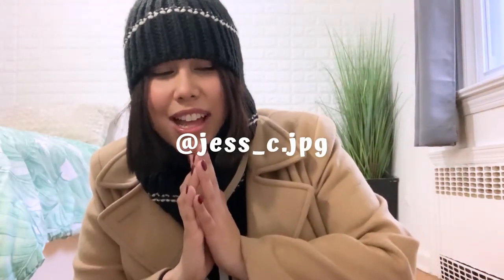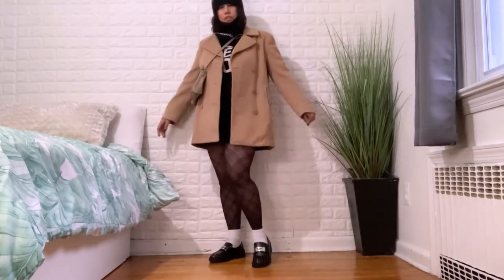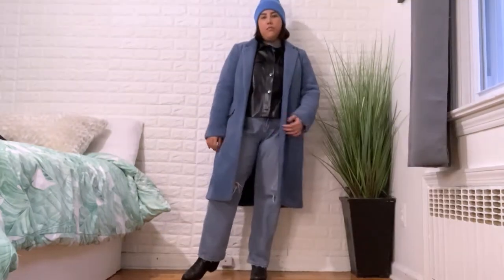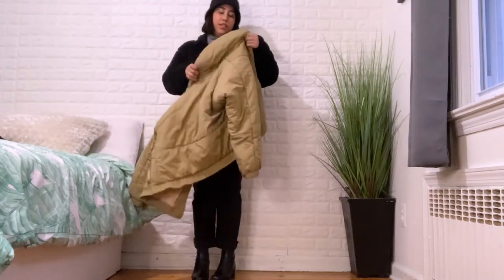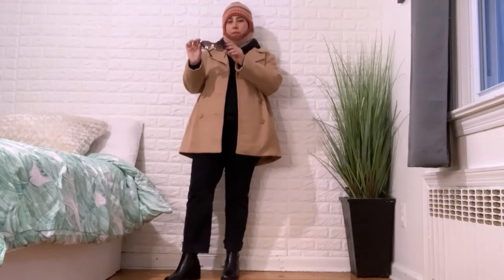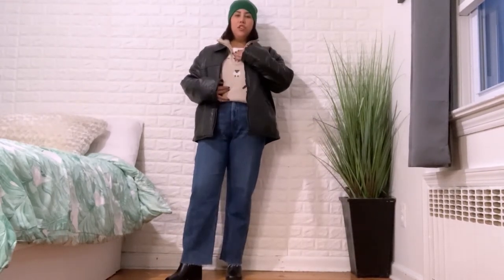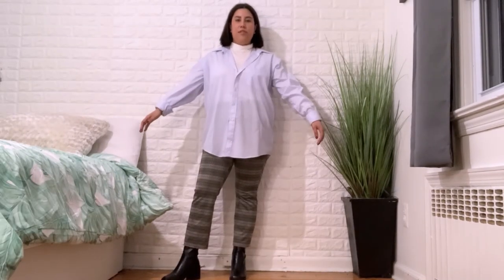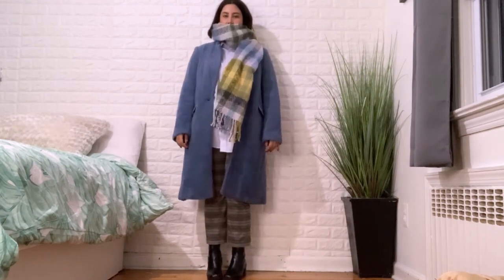Winter outfit ideas :look cute while staying warm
Hey everyone! Bringing you a chatty video styling winter outfits. Unique ways to look stylish during the winter without compromising warmth.

Description to outfits will be pinned in the comments :)

Hope you enjoy the video, happy new years & love ya

Let's be friends!